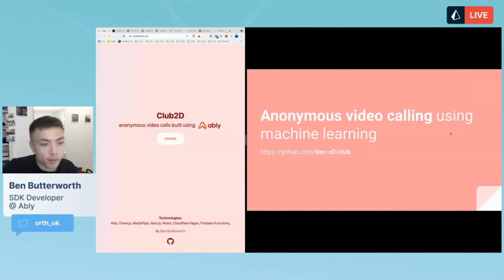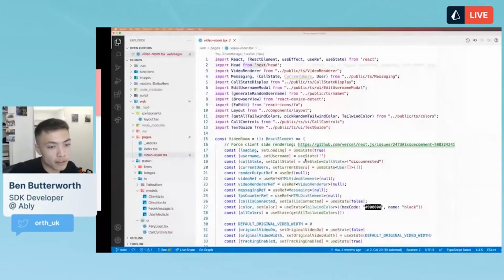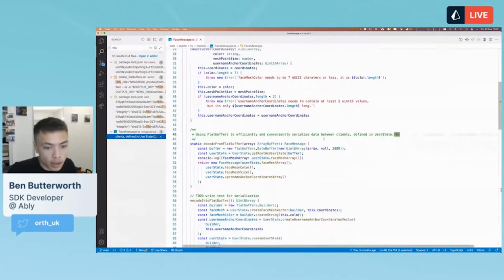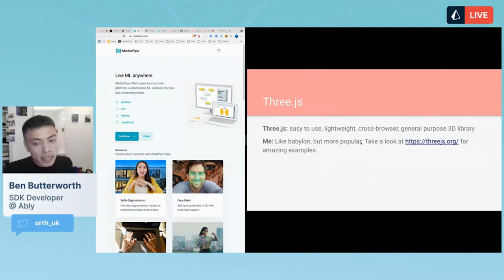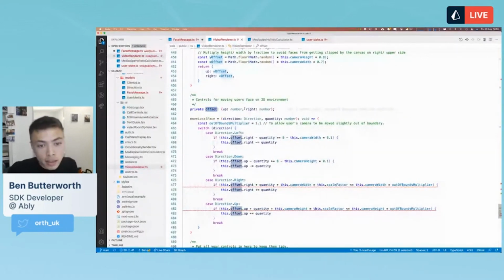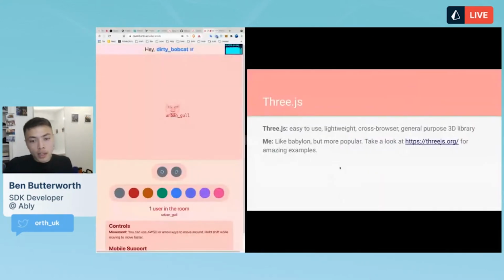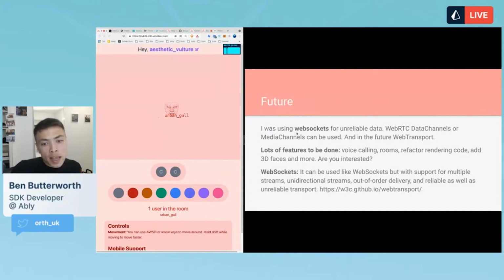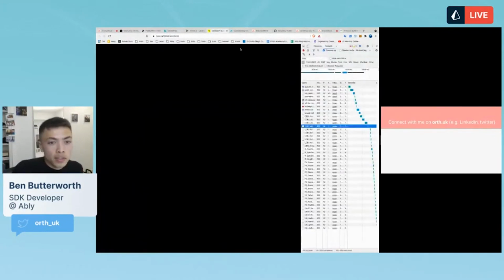JS Monthly #17: Ben Butterworth - Anonymous Video Calling App Using Machine Learning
By turning on the webcam during video calls, we reveal our face, identity, race/ ethnicity, disabilities and living conditions. We also don't always feel like putting our camera on when talking to other people over video calls. We are also unusually quiet (or muted) when listening to someone on these calls. What if we could have video calls, but still avoid all these issues?

Anonymous video calls allow you to communicate with someone using your facial expression and animation, without revealing your identity, physical background or other sensitive information. It allows you to safely share expressions and emotions. Your webcam feed is processed locally, sending only the minimal amount of data that represents your virtual face.

The JS Monthly Meetup was organised by  Aris Markogiannakis (JS Monthly host) and hosted by Prisma.